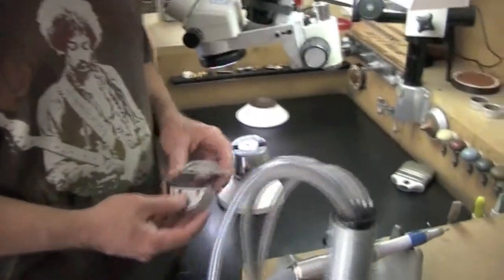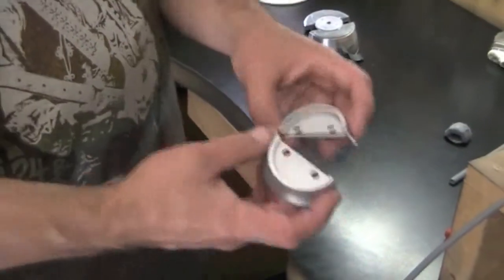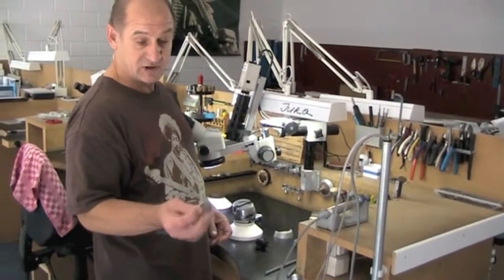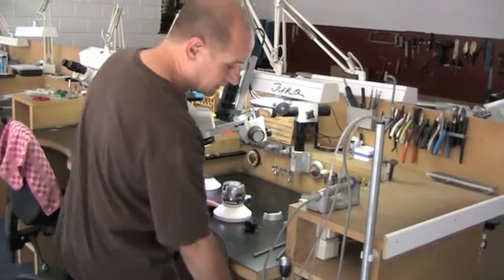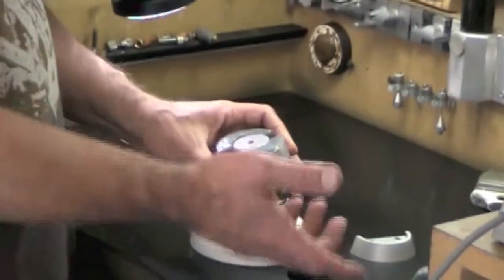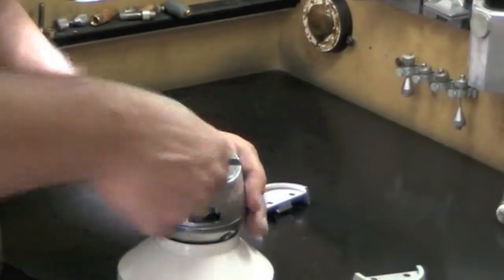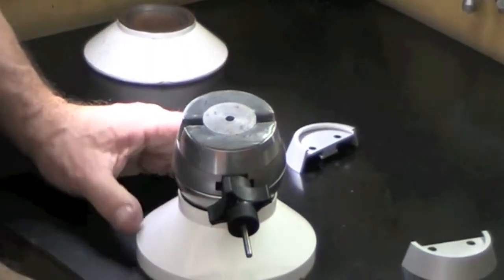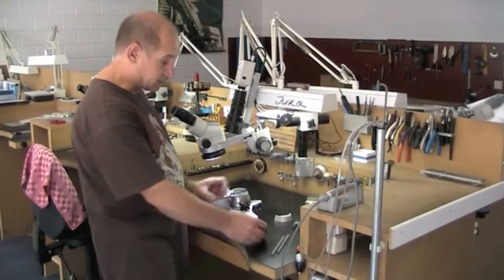JURA TOOLS Part3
Qualitätswerkzeuge "JURA" für Fasser und Graveure. Speziell gefertigtes Systemwerkzeug für schnelles und effektives Arbeiten. Durch die spezielle JURA Universal-Basis, welche bei der Microblock Kugel ausgestauscht wird, können alle JURA Systemwerkzeuge schnell fixiert werden. Es öffnen sich fast unbegrenzte Möglichkeiten zur Bearbeitung von Werkstücken.

Quality tools "JURA" for setters and engravers. Specially manufactured tool system for fast and effective work. Due to the special JURA universal basis, which is exchanged for the Microblock vice, can all JURA system tools can be fixed quickly. Almost unlimited possibilities for your workflow.